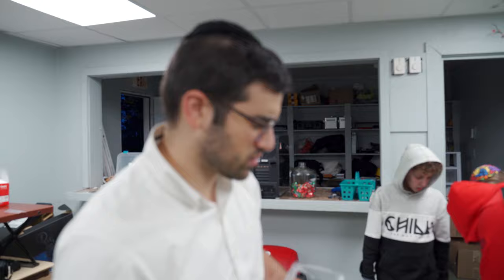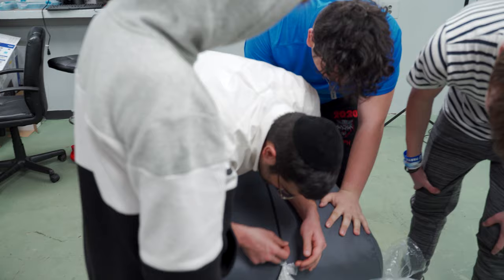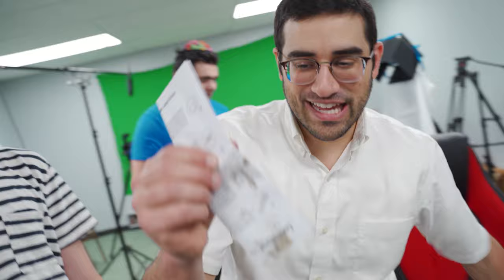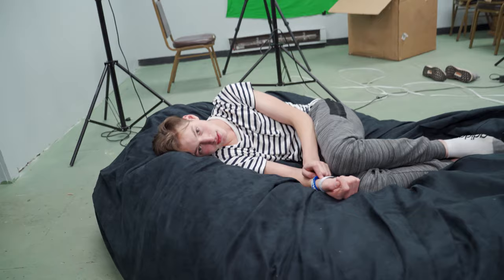What a 7-Foot Bean Bag Looks like When You First Get it!!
This video is part of the official Mesivta of Waterbury Film Team!

We post weekly on Sundays!!